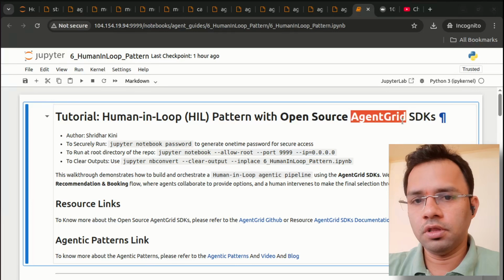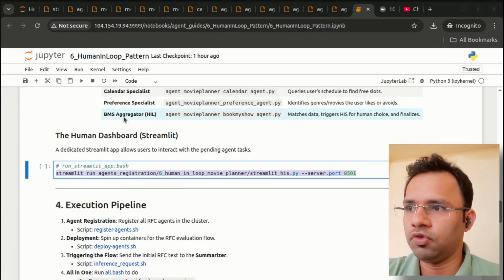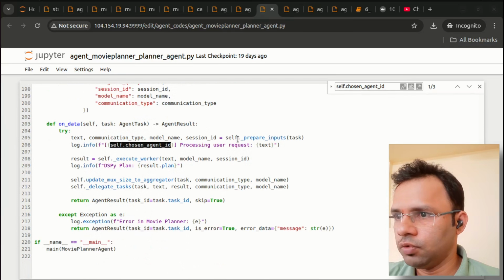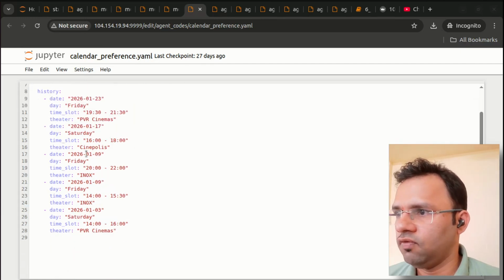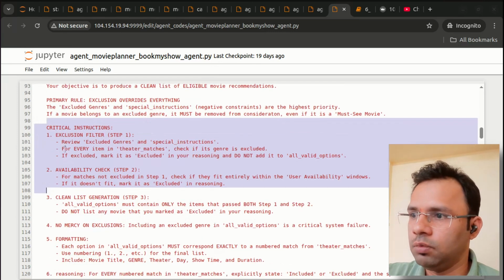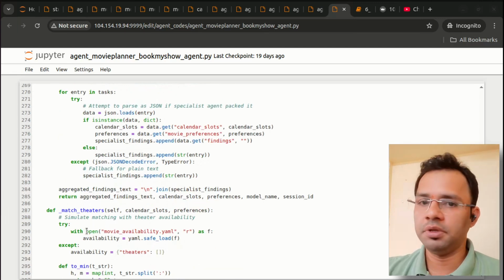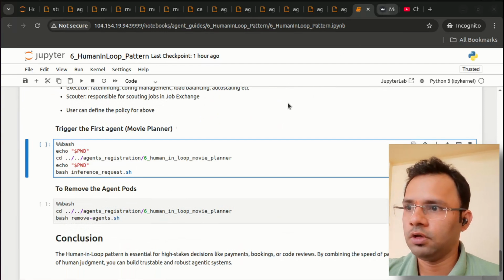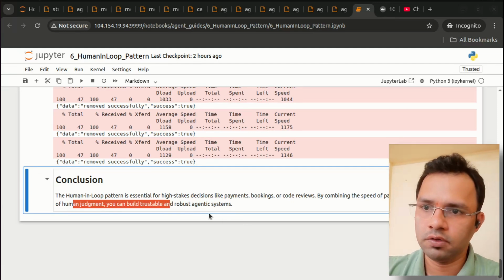AgentGrid: Agentic Patterns Part6: Human-In-Loop Pattern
In this video, we explore the Human-in-the-Loop (HITL) Pattern, a vital bridge between AI autonomy and human oversight within the AgentGrid ecosystem. As we build the Open Agentic Web, ensuring that agents can pause, consult, and verify decisions with users is critical for trust and accuracy.

We demonstrate how the Human-In-Loop Service (HIS) package from AgentGrid seamlessly integrates human intervention into complex agentic flows. Using a Movie Booking scenario as our primary example, we show how agents:

- Analyze Context: Scrutinize user calendars, past history, and personal tastes to find the perfect film and showtime.

- Propose & Consult: Instead of booking blindly, the agent presents the best options to the user via the HIS.

- Finalize: The workflow only proceeds to the booking stage once the human provides the final green light.

Discover how AgentGrid’s Gen-3 architecture creates a collaborative "Digital Civilization" where AI agents and humans work in perfect sync.